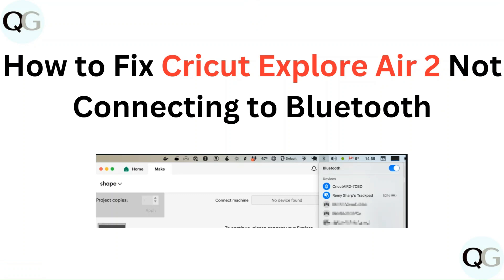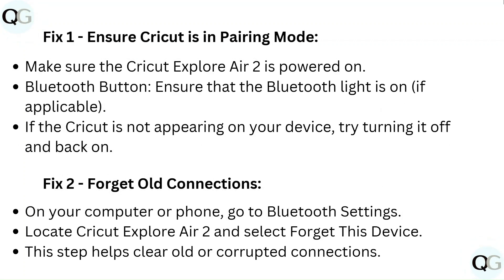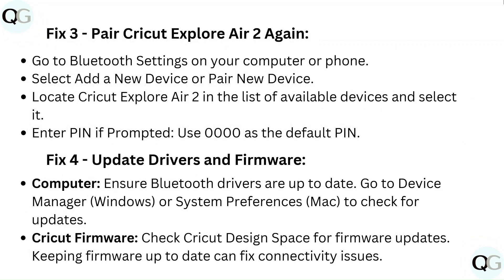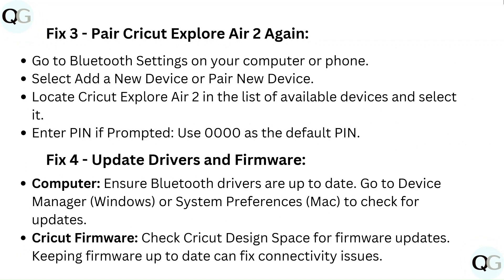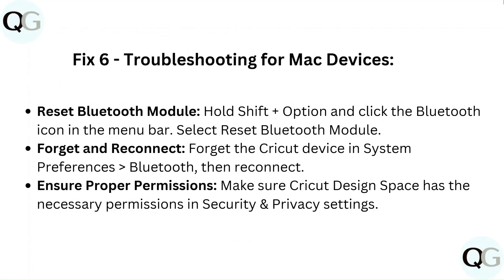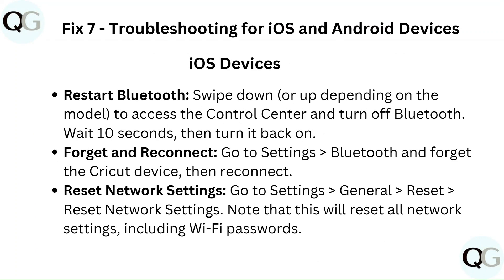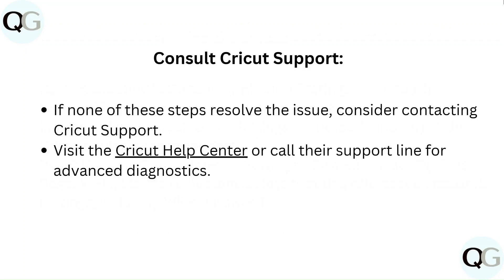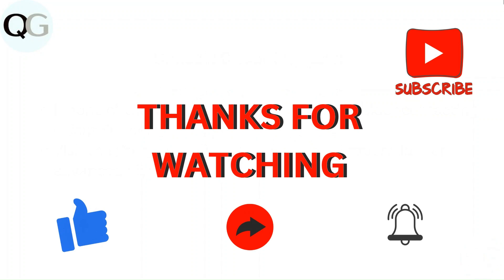How To Fix Cricut Explore Air 2 Not Connecting To Bluetooth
Is your Cricut Explore Air 2 acting up and refusing to connect to Bluetooth? Don’t panic, we've got you covered! In this must-watch tutorial, we'll walk you through proven steps to troubleshoot and fix common Bluetooth issues, ensuring your creative sessions stay uninterrupted!

00:08 - Common Bluetooth Issues with Cricut Explore Air 2:
00:21 - General Preparation Steps Before Troubleshooting:
00:44 - Fix 1 - Ensure Cricut is in Pairing Mode:
00:59 - Fix 2 - Forget Old Connections:
01:13 - Fix 3 - Pair Cricut Explore Air 2 Again:
01:31 - Fix 4 - Update Drivers and Firmware:
01:52 - Fix 5 - Troubleshooting for Windows Devices:
02:12 - Fix 6 - Troubleshooting for Mac Devices:
02:39 - Fix 7 - Troubleshooting for iOS and Android Devices
03:38 - Consult Cricut Support: